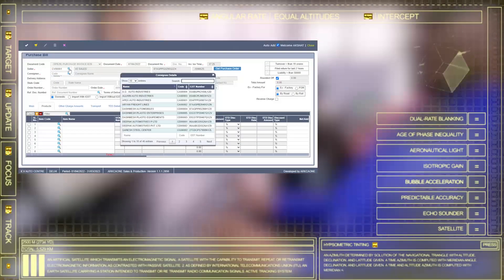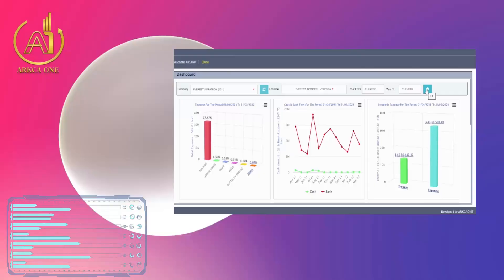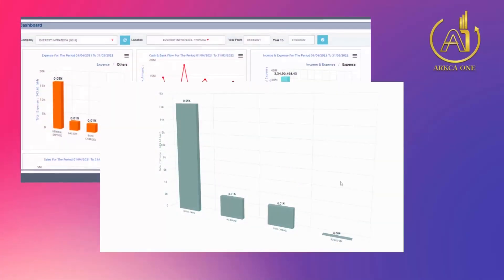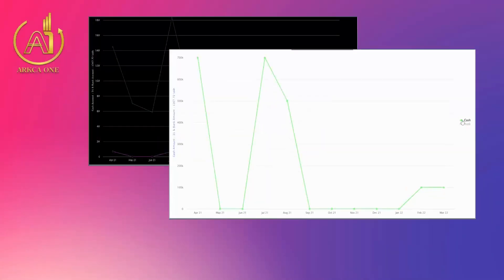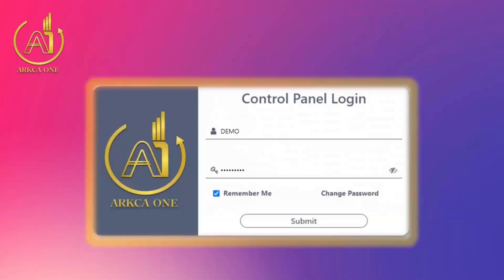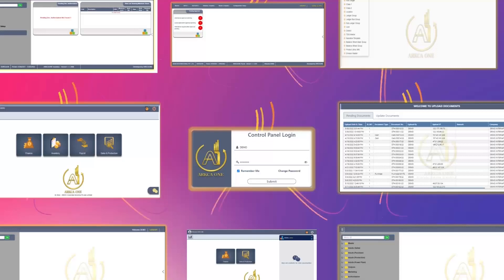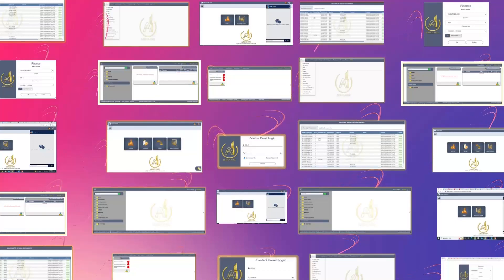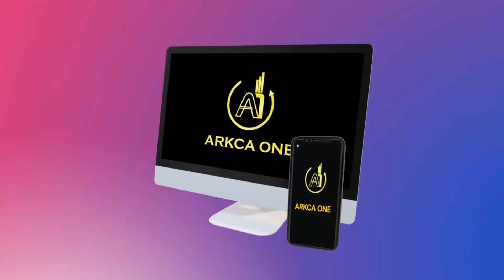ARKCA ONE | ALL IN ONE ACCOUNTING SOLUTION | Now get your accounting process streamlined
𝐇𝐚𝐫𝐧𝐞𝐬𝐬𝐢𝐧𝐠 𝐭𝐡𝐞 𝐚𝐜𝐜𝐨𝐮𝐧𝐭𝐚𝐛𝐢𝐥𝐢𝐭𝐲 𝐨𝐟 𝐨𝐮𝐫 𝐦𝐞𝐦𝐛𝐞𝐫𝐬 𝐟𝐨𝐫 𝐛𝐞𝐭𝐭𝐞𝐫 𝐚𝐧𝐝 𝐪𝐮𝐚𝐥𝐢𝐭𝐚𝐭𝐢𝐯𝐞 𝐅𝐢𝐧𝐚𝐧𝐜𝐢𝐚𝐥 𝐑𝐞𝐩𝐨𝐫𝐭𝐬 𝐚𝐧𝐝 𝐁𝐨𝐨𝐤 𝐊𝐞𝐞𝐩𝐢𝐧𝐠.
We deal in managing and maintaining our members books of accounts with high level of security and provide the best Financial and Related services as per requirement.
𝙋𝙧𝙤𝙙𝙪𝙘𝙩 𝘿𝙚𝙩𝙖𝙞𝙡𝙨:
(a) 𝐁𝐨𝐨𝐤𝐤𝐞𝐞𝐩𝐢𝐧𝐠
(b) 𝐂𝐮𝐬𝐭𝐨𝐦𝐢𝐬𝐞𝐝 𝐫𝐞𝐩𝐨𝐫𝐭𝐬
(d) 𝐆𝐒𝐓 𝐂𝐨𝐦𝐩𝐥𝐢𝐚𝐧𝐜𝐞
(e) 𝐌𝐈𝐒 𝐫𝐞𝐩𝐨𝐫𝐭
(f) 𝐏𝐚𝐲𝐫𝐨𝐥𝐥 𝐜𝐨𝐦𝐩𝐥𝐢𝐚𝐧𝐜𝐞

See how using plastic can make you a Killer

Getting EPR for Plastic Waste Registration Was Never This Easy